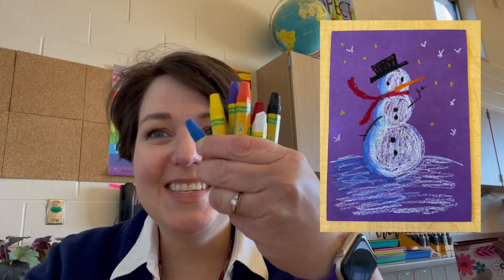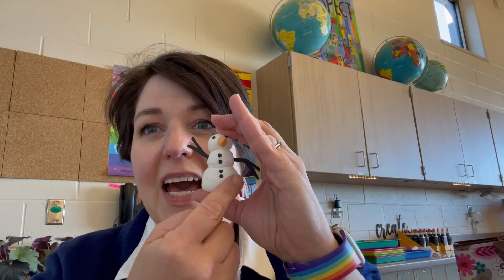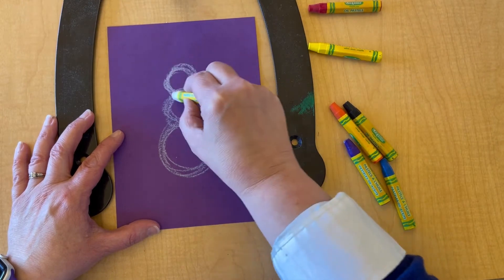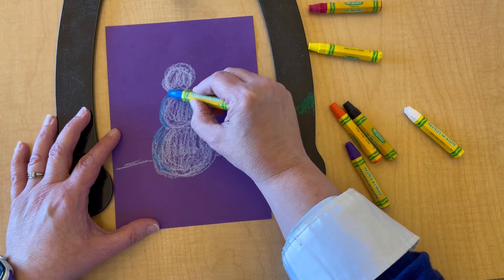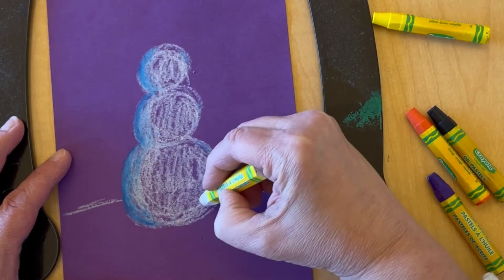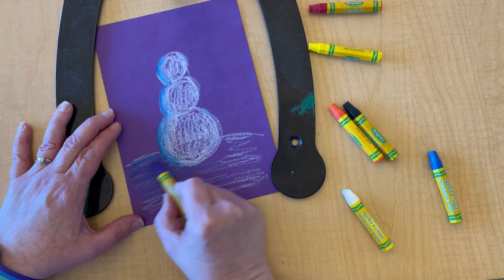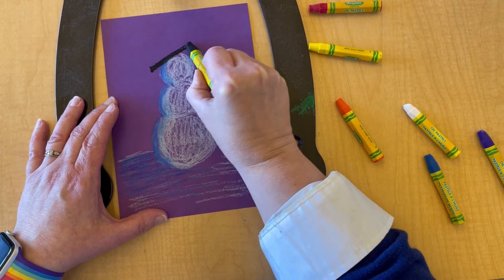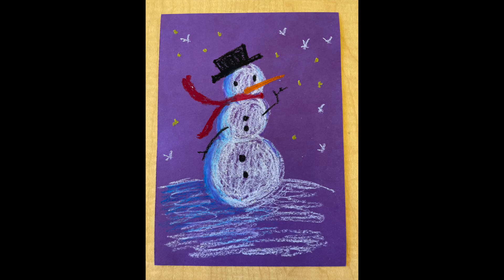Draw an Oil Pastel Snowman!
Use oil pastels to their best advantage by blending and layering colors to make a winter snowman.